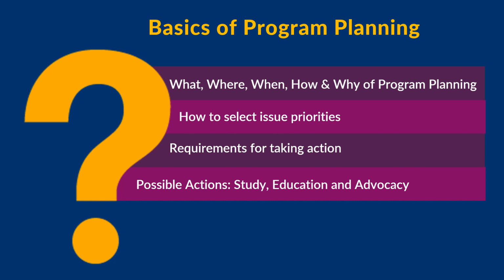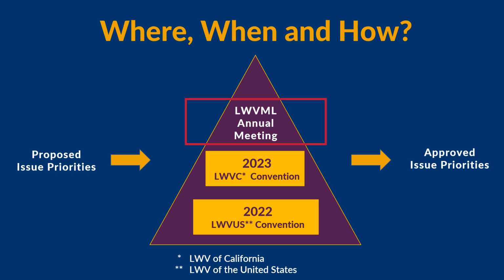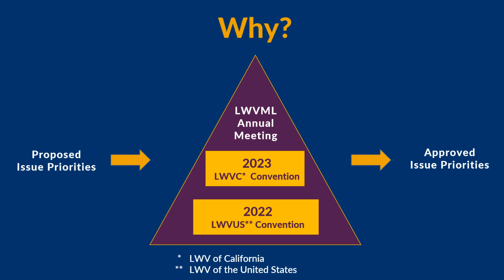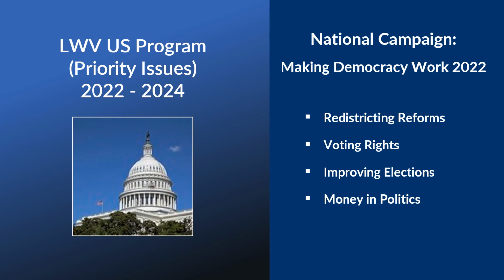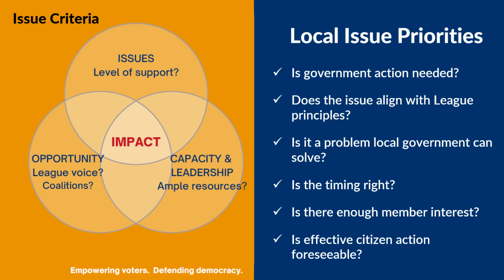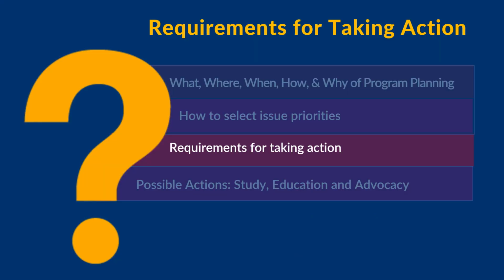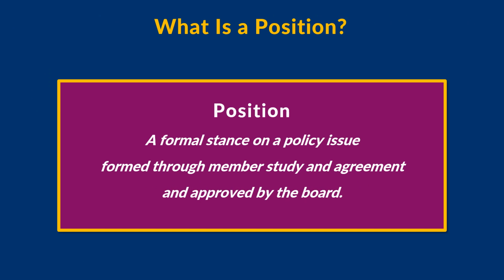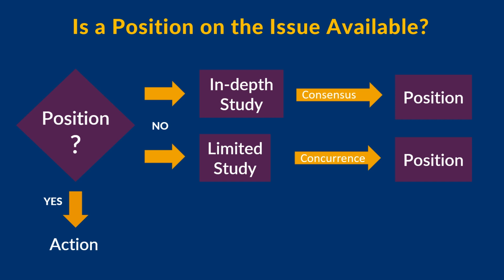LWVML Program Planning Overview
This 10-minute narrated slideshow provides LWV members with an overview of the program planning process used to select our issue priorities for the coming year. We recommend that members review this presentation prior to attending our program planning meeting.